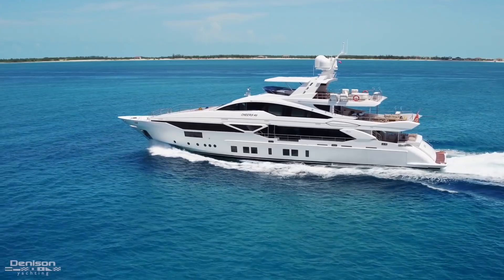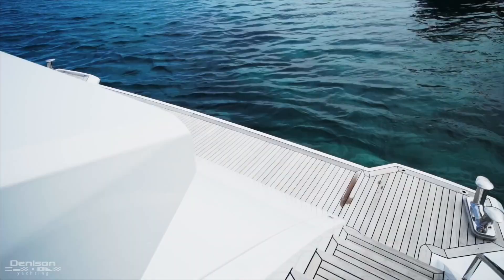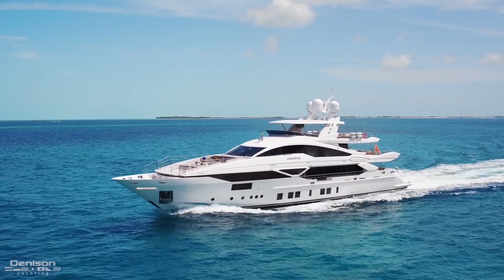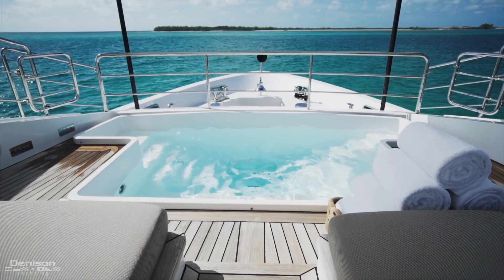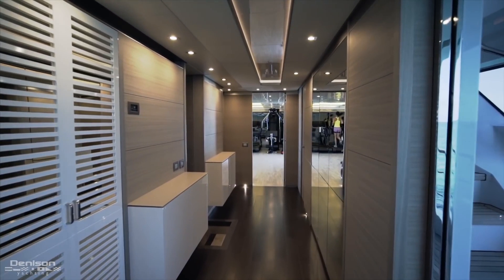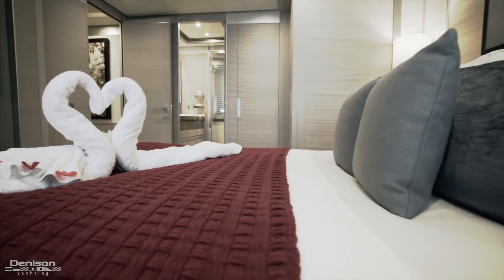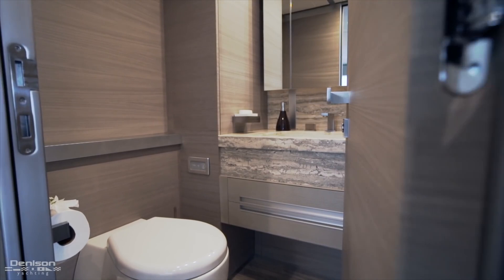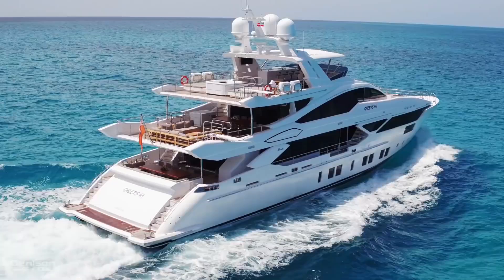Benetti Veloce 140’ | Superyacht | Contact for Yacht Available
She offers the size and comfort of a larger vessel and features the largest sundeck of any yacht in her size range, a private gym, a large beach club and entertainment area on the foredeck with pool.

FLYachtPro.com

Photos Credit: Denison

Galley
Forward to port is the state-of-the-art galley with professional appliances, excellent counter space. Large windows account for natural light as well as perfect viewing while underway or at the dock. There is a large serving pantry between the galley and formal dining for ease of service and clean up.
Accommodations
Mid-ship a beautifully appointed staircase leads down to the five guest staterooms. The full-beam master is found forward, settee and hanging closet to starboard, with large bath to port. There are four additional guest cabins: two large VIP guest cabins, plus two twin cabins. All cabins are equipped with entertainment systems with en-suite head and showers.
Pilothouse
From the foyer, one will go up a beautifully appointed staircase to the upper landing that will lead aft to the sky lounge or forward to the wheelhouse. The pilothouse has the state-of-the-art navigation equipment and offers excellent visibility while cruising. The Captain’s cabin is to starboard before the wheelhouse.
Skylounge
Aft of the wheelhouse is the sky lounge where you are surrounded by natural light from the large windows. There is a walk-up bar with ample fridge and cold storage to port. To starboard is a U-shaped sitting area with three settees, two chairs, coffee table and end tables. This is a comfortable area to entertain or watch a movie and enjoy. There is also a well-appointed day head on this deck.
Upper Deck
One can reach the bow entertainment area with a large sitting and sunning area with a deep pool from the side deck or wheelhouse doors. The sundeck from the bridge deck aft has a beautiful built-in service area and a square table with seating up to 16 for dining outside. There are also two large loose furniture settees for lounging. The area offers a large bar with four bar stools and a large U-shaped sitting area that allows for sun or shade with an automatic opening sunroof. The jacuzzi and sun pads are located aft with four stools looking forward that offer unrestricted views.
Aft Deck
The spacious aft deck features a large built-in settee with two chairs and tables. Down a set of stairs from either side is a large Beach Club with a swim platform and umbrella. The platform makes for easy access to the water for swimming or water sports and the beach club itself is a must-experience, perfect for entertaining. Forward of the Beach Club is a larger athwartship tender garage that houses a Williams 445 Diesel jet tender, two SeaDoo jet skis, dive compressor and various water toys. The Beach Club also includes 45’ TV and bar for entertaining.
Main Machinery
Engines: 2 x MTU 12V4000, 3460hp @ 2100 RPM, 1,300 hours each
Gear Boxes: ZF 7600 A 3.45:1 gears
Generators: 2 x Kohler 99kw generators / 2767hrs; 1-5 gal / hour
Shore Power: 2 x A/SEA units 54kw - 2 x 100 amp / 3 phase / 480 volts
Air Conditioning: CLIMA
Stabilizers: CMC Marine stabilizers / at anchor
Bow Thrusters: CMC Marine bow thruster, 90kw (120hp)
Steering: BSC steering system
Fuel Filtration: Alfa Laval
Sewage System: Eco-mar
Fresh Water: Activated Carbon and UV system
Lube Oil Capacity: 133g
Waste Oil Capacity: 133g
Maximum Speed: 22 / 350g / 2100 RPM
Cruising Speed: 15 / 340g
Economical Speed: 14 / 100g / 1400 RPM
Security, Fire Fighting and Safety Equipment
CCTV System: Boning non-recording (8 x Cameras, 7 x Monitors)
FM200/engine room
Fire Extinguishers: Minimax powder & CO2
Heat/Smoke Detectors: Eltek Honeywell
Life Rafts: 4 x 12-Man
Life Rings: 4
EPIRBS: 2
Flares: Full set
Medical Equipment: National Marine advanced and basic equipment
Tenders And Toys
Tenders and Toys
Tender: Williams 445 Diesel Jet tender
Jet Skis: 2 x SeaDoo Spark
Dive Compressor: yes
Gym Equipment: treadmills, bench press, squat press, weight rack